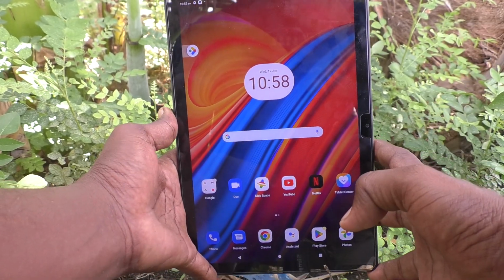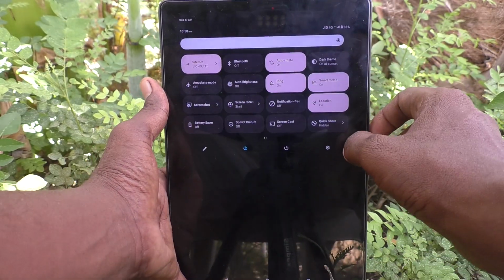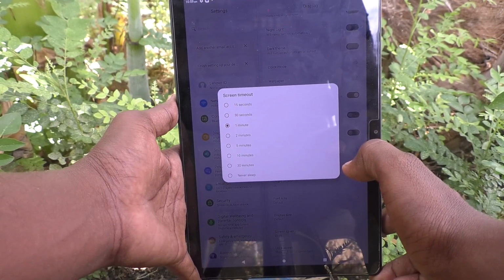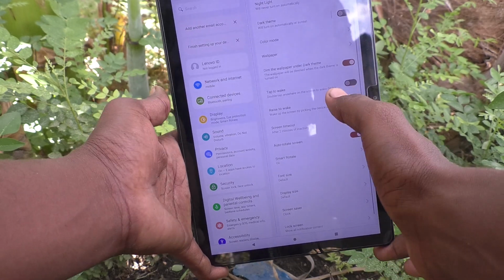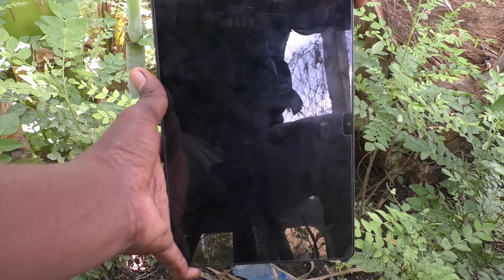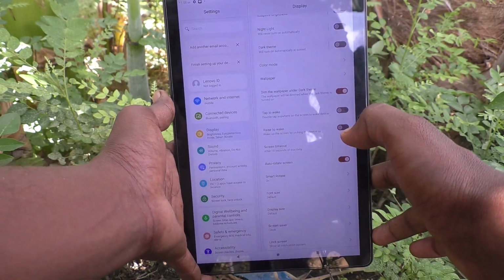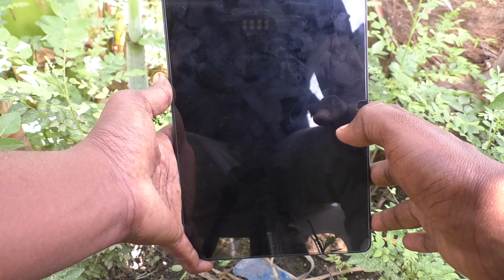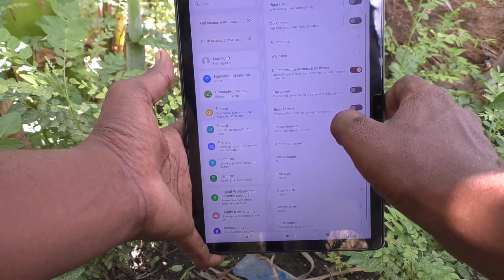How to change screen timeout in Lenovo Tab M10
Lenovo Tab M10 screen timeout change settings: Learn here how to change screen timeout in Lenovo Tab M10 tablet.

10.1 inch FHD (IPS LCD) (1920*1200) display| 100% sRGB| 320 nits brightness; 8.5 mm thin| 460 gm light|Android 11| Unisoc T610 octa core processor|
4 GB RAM | 64 GB ROM expandable upto 128 GB| 5100 mAH battery| 10 hours video playback time
8 MP Auto-Focus Rear Camera| 5 MP Auto-Focus Front Camera| 1 year warranty

ASIN B0B8DKL2SD
4.0 out of 5 stars